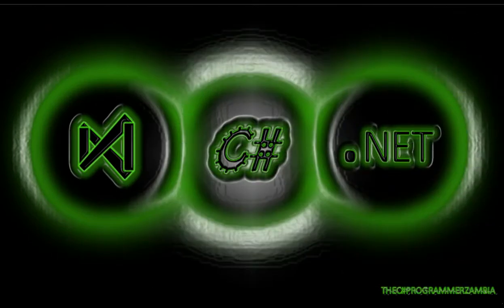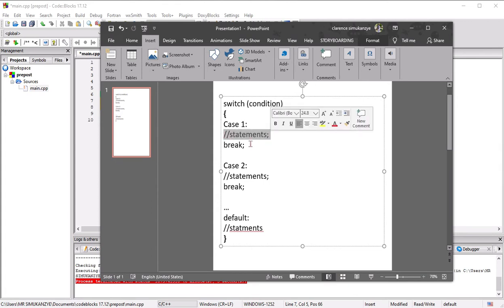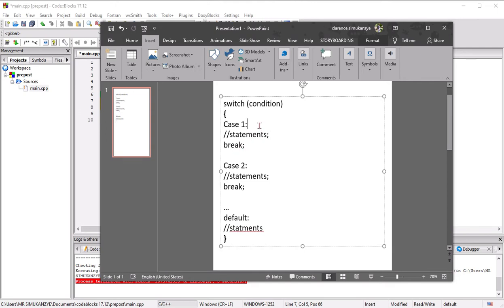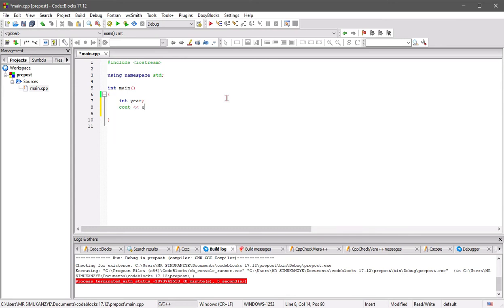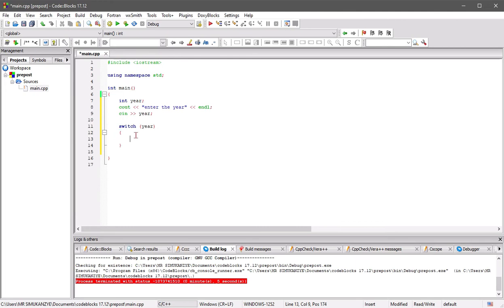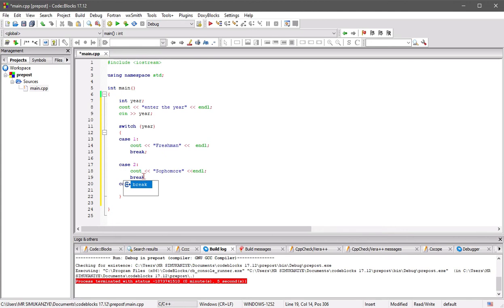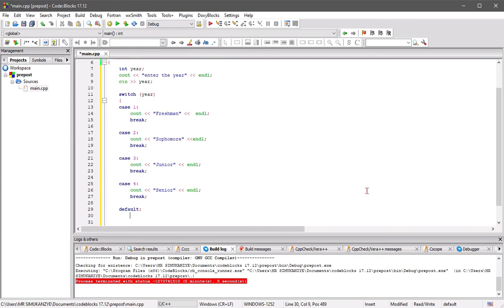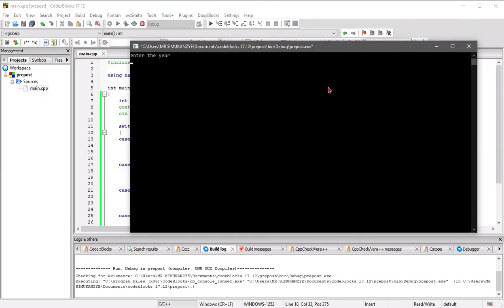Introduction To Switch Statements in C++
Switch statement syntax.
Switch statement example
what is a switch statement
TheC#ProgrammerZambia
The C Sharp Programmer Zambia
Clarence Simukanzye